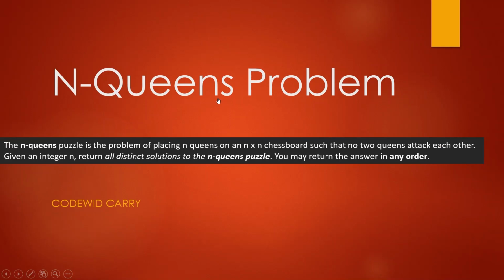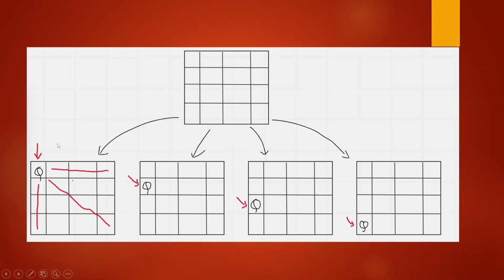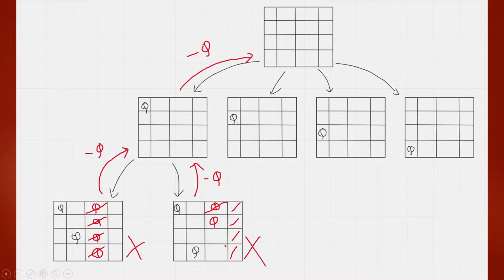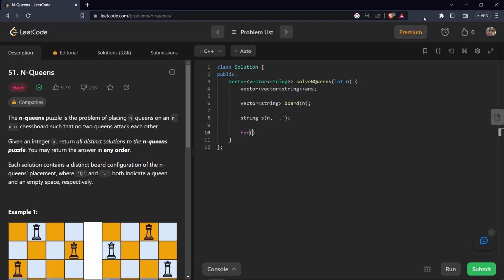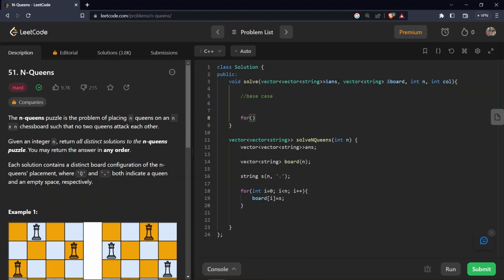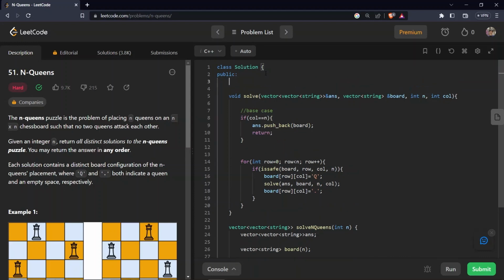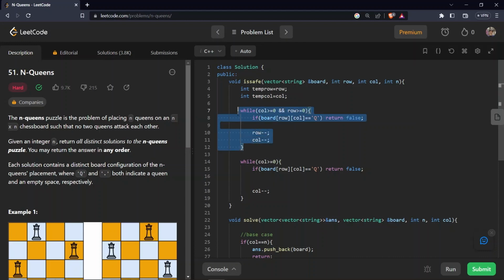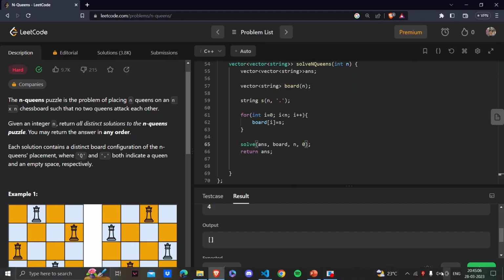N-Queen Problem with Recursion and Backtracking: A Step-by-Step Guide | DSA | CPP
In this video, I'll explain how to solve the N-Queen problem using recursion and backtracking. The N-Queen problem is a classic problem in computer science that involves placing N queens on an N x N chessboard in such a way that no two queens can attack each other. This problem can be solved using a recursive algorithm that tries to place one queen at a time, and backtracking is used to undo previous moves if they lead to a dead end.

I'll provide a detailed explanation of the algorithm, along with visual examples of how it works. I'll also discuss the time complexity of the algorithm and provide some tips for optimizing it. Whether you're a beginner or an experienced programmer, this video will help you understand the N-Queen problem and how to solve it using recursion and backtracking.